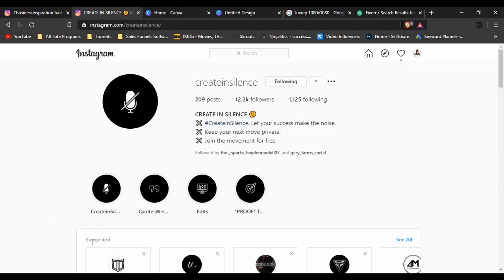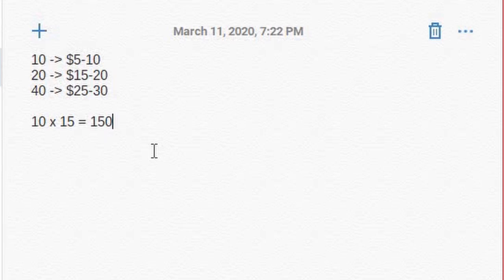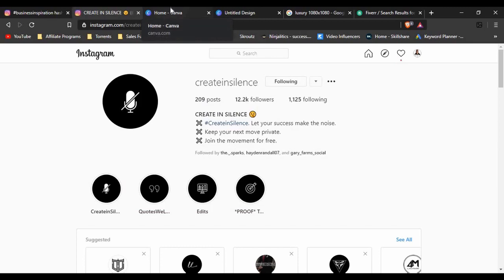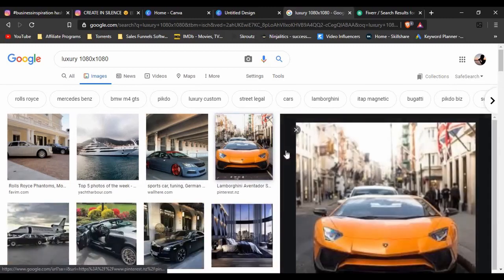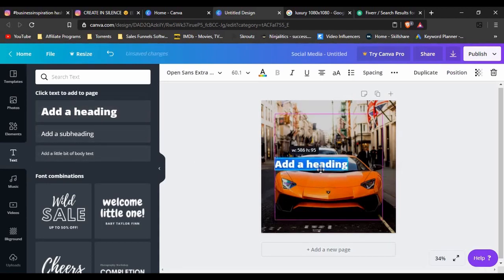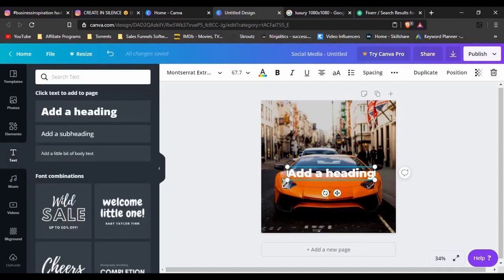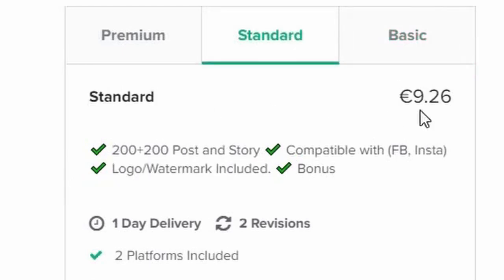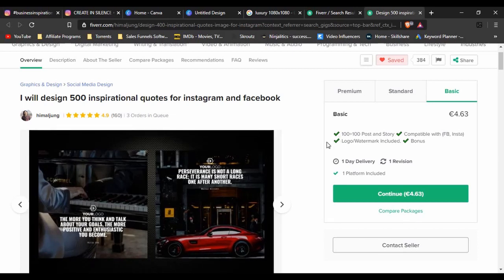How to Make Money on Instagram with NO FOLLOWERS & NO MONEY in 2020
▼ LINKS ▼

Hey, in this video you will learn how to make money on Instagram without followers, yes 0 followers. It's a strategy I've also used in the past and you can use this strategy in any niche you like (that includes content creation) and the good thing is that age doesn't matter even if you are a kid, teenager or adult.

If you want to make some good money as a side hustle on Instagram as a content creator then this is a perfect money making strategy to make money on Instagram.

I you have any video suggestions or any questions, leave them in the comments below and I will be more than happy to reply to everyone. Peace!
► Thank you a lot for watching, cya later!